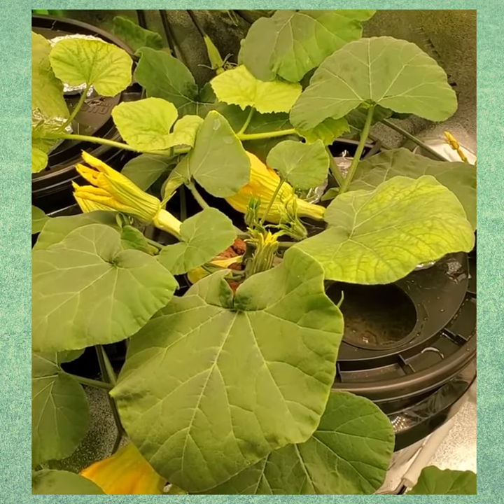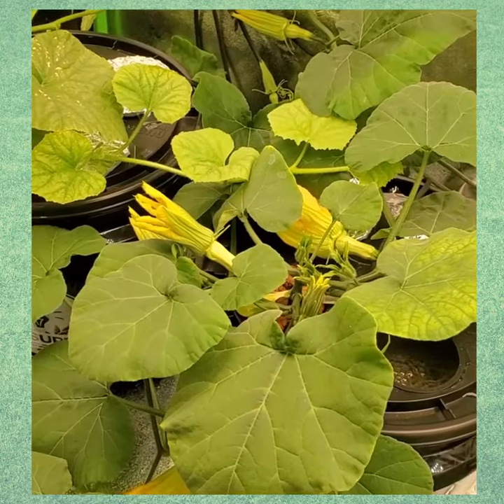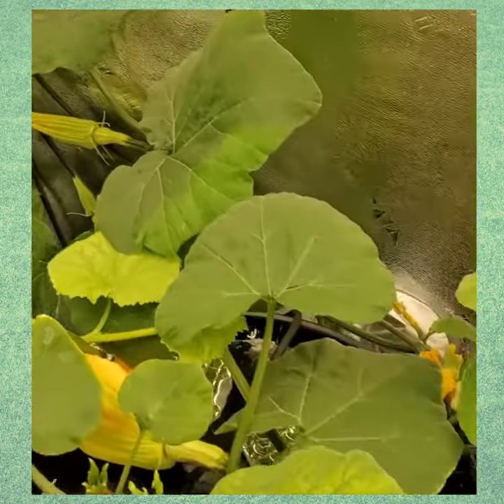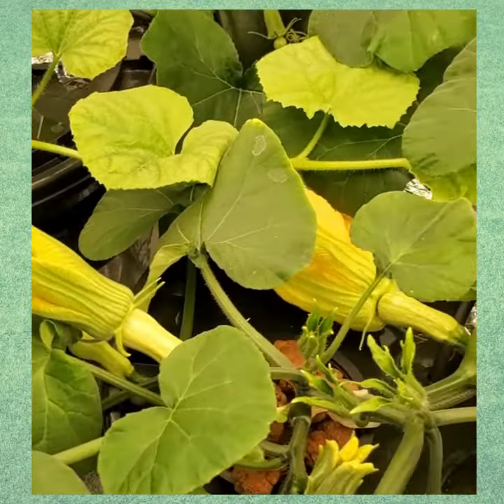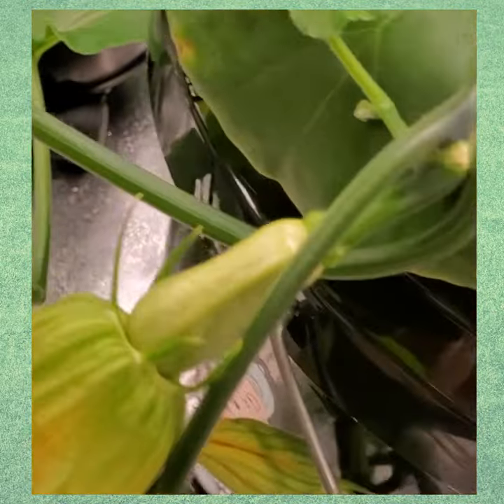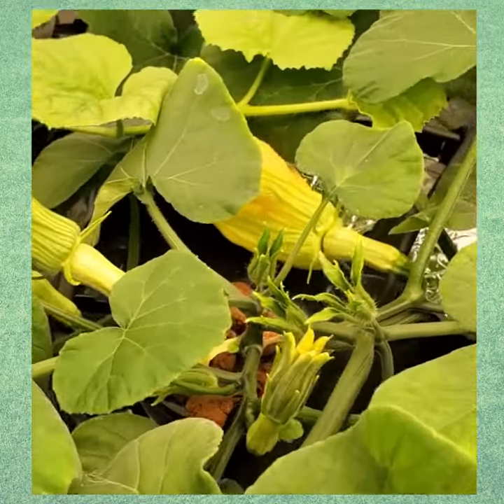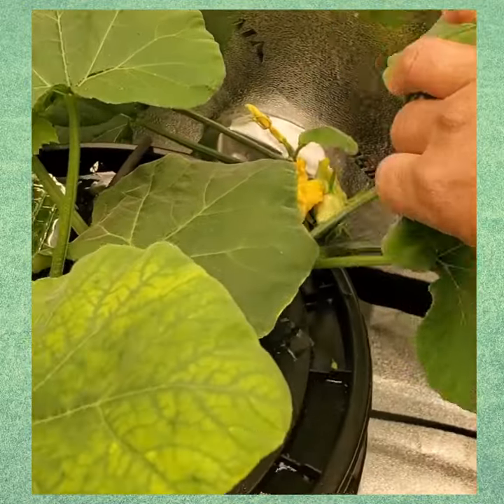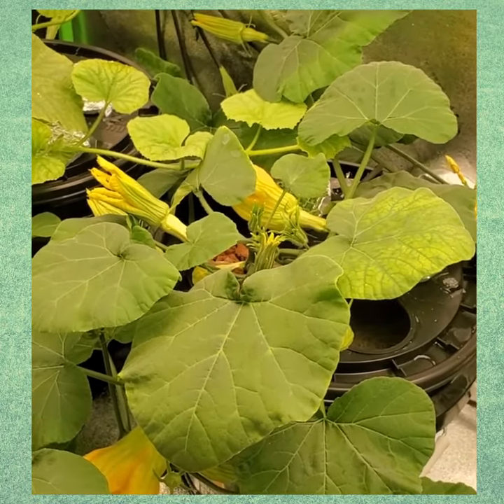Fastest Veggie You Can Grow Butternut Butterbaby Squash-Growing Hydroponically | Eat What You Grow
Growing Butternut Butterbaby Squash hydroponically. One of the fastest veggies you can grow
It grows more compact than large squash varieties, sweeter and personal size.